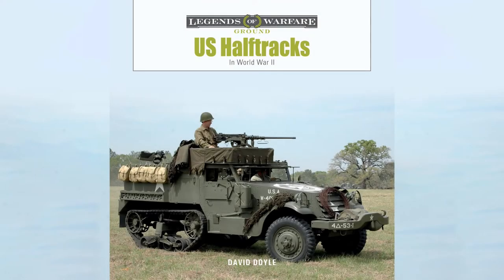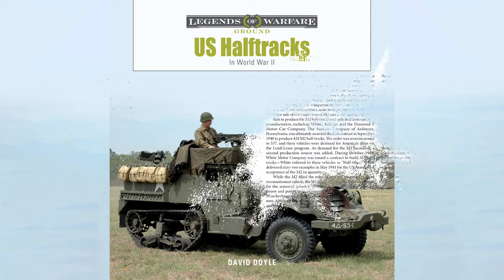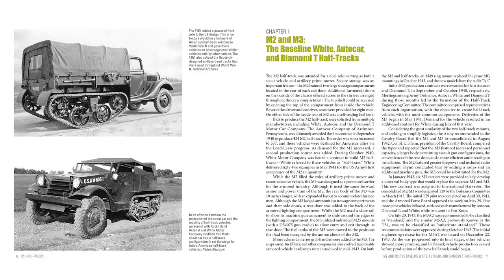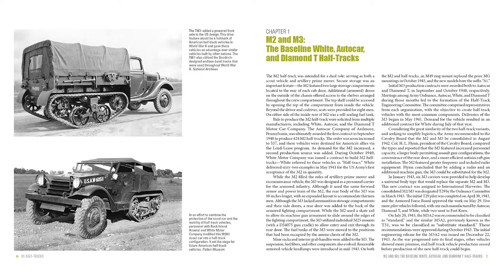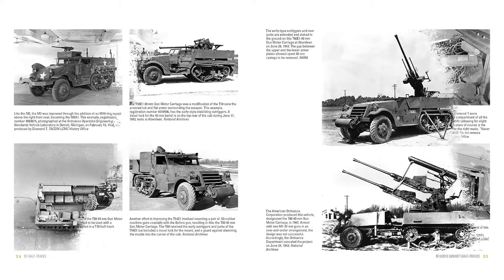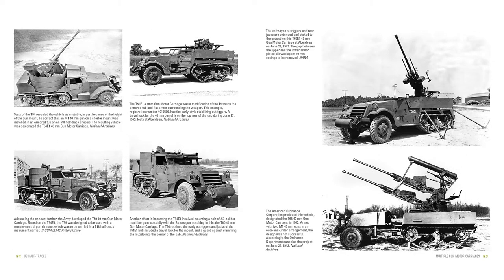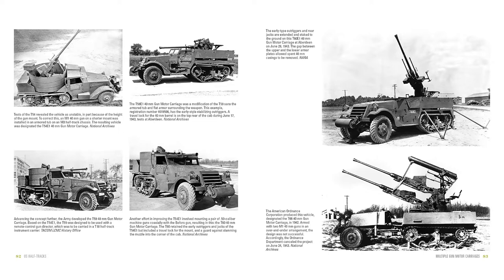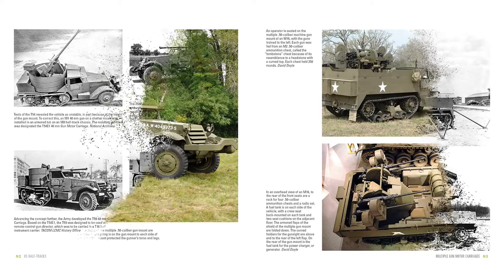US Half-Tracks: In World War II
Based on an adaptation of the White Scout Car, the US half-track vehicles of  WWII combined the cross-country ability of a fully tracked vehicle with the road performance of a medium truck.  A myriad of variations of these vehicles were produced, including prime movers, armored personnel carriers, mortar carriers, and a wide range of heavily armed variants. Antiaircraft versions were often used against ground targets with devastating results.  In fact, despite half-track production ending in March 1944, demand for half-track vehicles mounting quadruple .50-caliber machine guns was so great during the Korean War that additional examples were produced through the wholesale modification of personnel carriers.  Although phased out of service by the US military in the late 1950s, the Israeli forces continued to use these remarkable vehicles through the 1980s.  This volume includes coverage of the vehicles produced by Autocar, Diamond T, and White for use by US forces, as well as the similar International Harvester–built vehicles supplied to our allies through Lend-Lease.  Illustrated with over 200 vintage photos, as well as line drawings and color profiles.